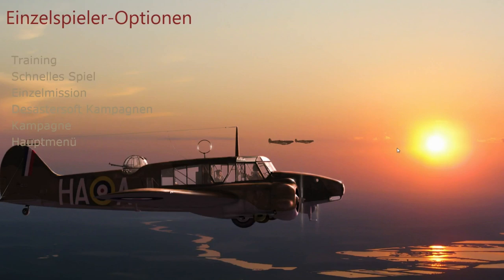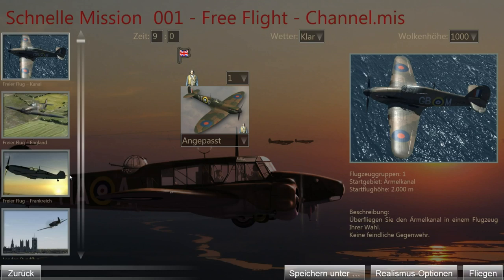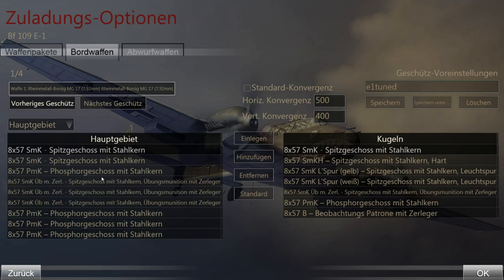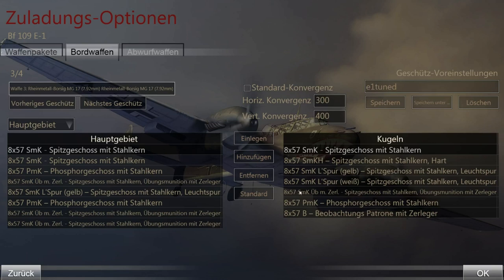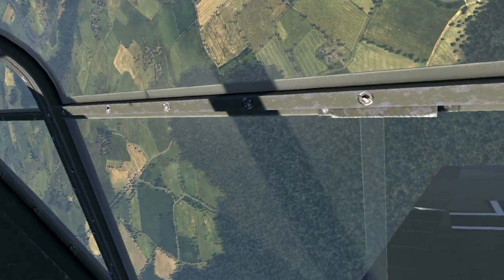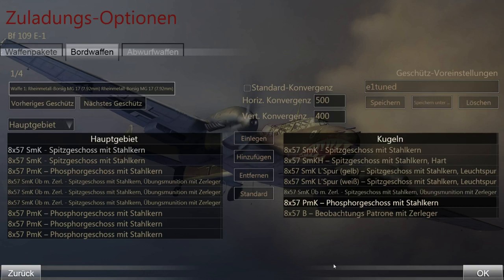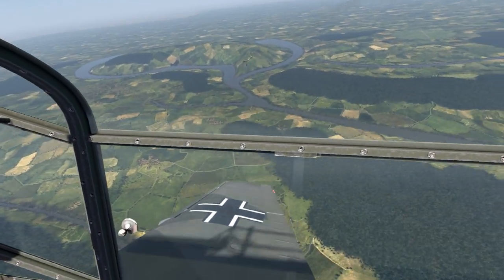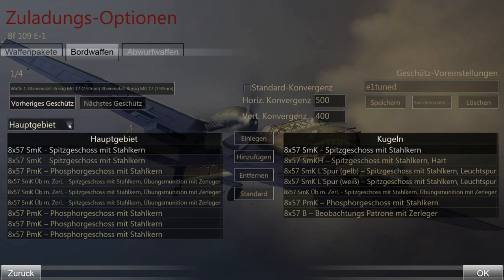Cliffs of Dover Weapons Setting Tutorial, 109 and Spitfire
Want to support me, make me do more Flight Videos on a weekly basis and build my own Plane?
If you are interested in taking flight lessons, write me a PM ( in the channel info)

Special thx to my Patreons and Students!
Nearly every new pilot of the ACG teams has the question of which convergence and ammunition setting they should use for their plane, so I made this tutorial for you guys.